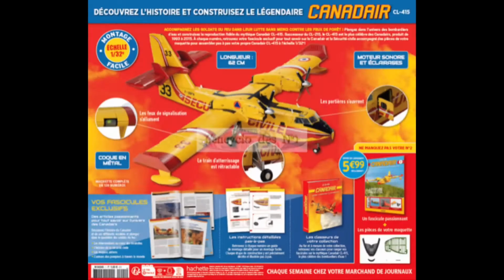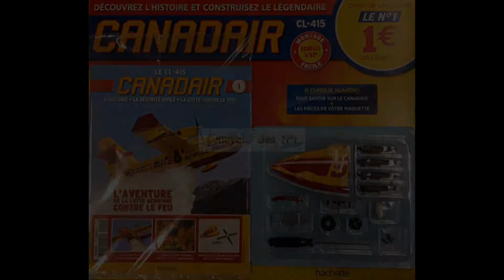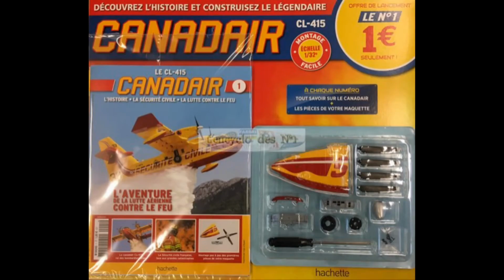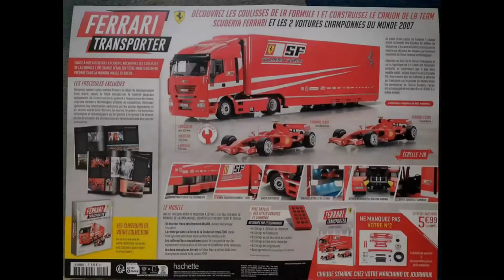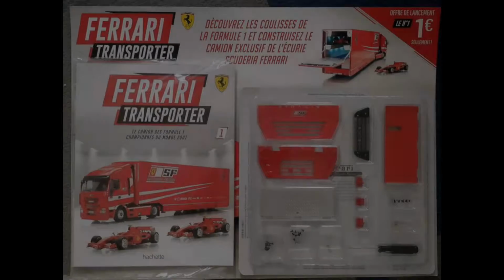weekly catch up , Ferrari transporter , warhammer , aircanada ,Titanic & postal strikes oh my!